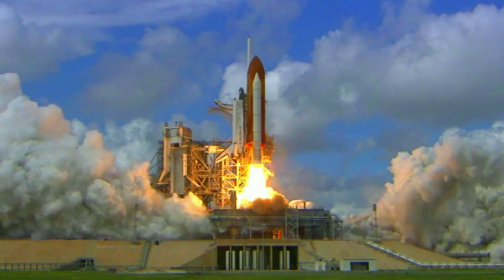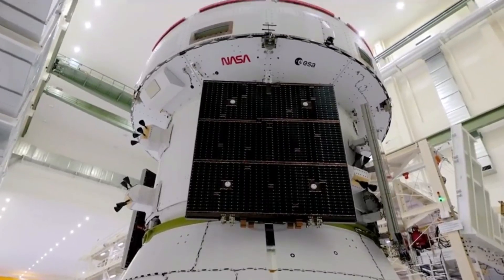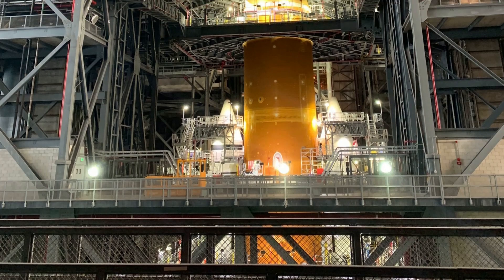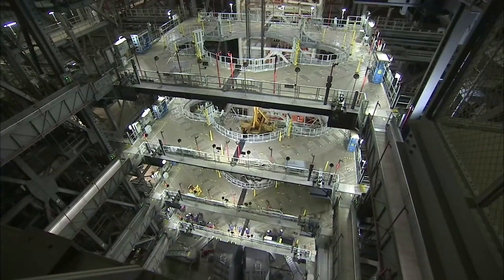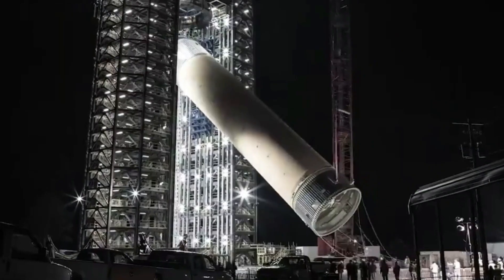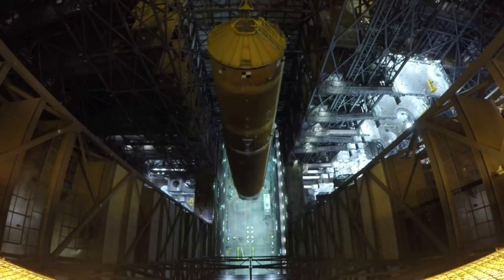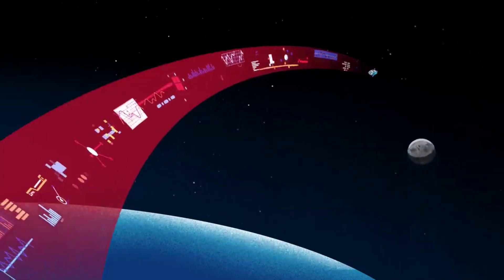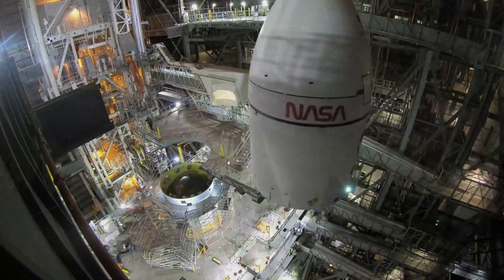NASA's SLS Will Soon Attempt Its First Launch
For quite a while now many of us have been patiently waiting for Artemis progress. One of the key components of practically all future Artemis missions has to do with SLS or the Space Launch System. Over the past few months, NASA has been hard at work preparing the launch vehicle for its first-ever launch. Now in March, based on information from NASA and more, we can expect a launch attempt very soon.

This first launch attempt is named Artemis 1 and consists of an uncrewed SLS spacecraft taking off and launching Orion hundreds of thousands of miles away. This is meant to test not only SLS and Orion but the ground systems and long lists of necessary processes that are involved. Most recently pads surrounding SLS have been retracted as it prepares for rollout to the launch pad.

The Space Launch Systems is one of the biggest and most powerful rockets in the world. Not to mention this initial uncrewed mission is planning to send Orion further than any spacecraft built for humans has ever flown. Prior to this launch, NASA is working to ensure each aspect of the mission is perfect. Here I will go more in-depth into the recent updates provided by NASA and when we can expect to see SLS take off for the first time ever.

Chapters:
0:00 - Intro
1:13 - Recent Updates
3:44 - Mission & Launch Date